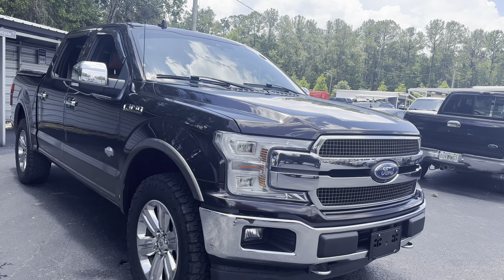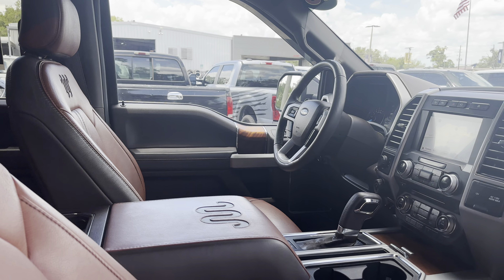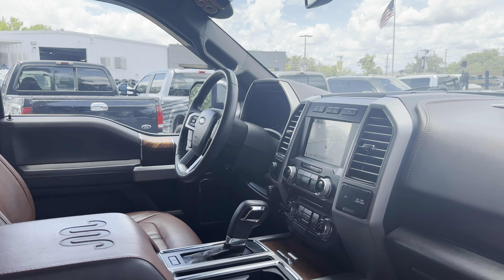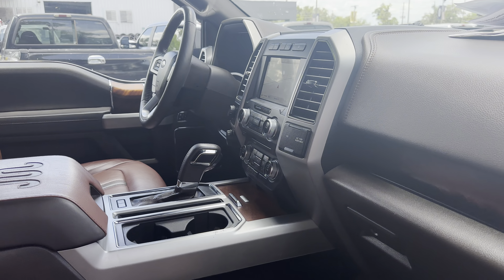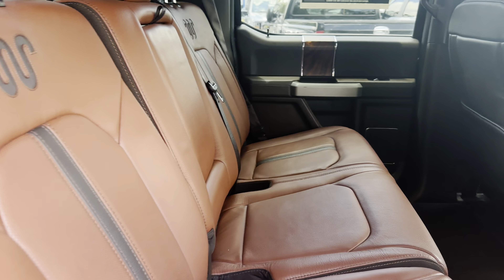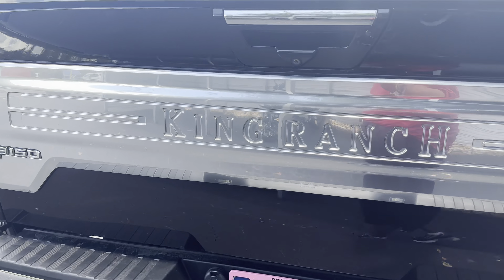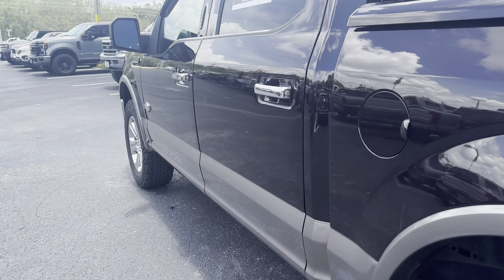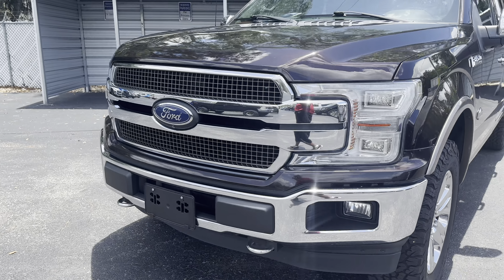2018 Ford F-150 King Ranch SuperCrew Red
Stock # JFA80320

3.5l Eco boost V-6